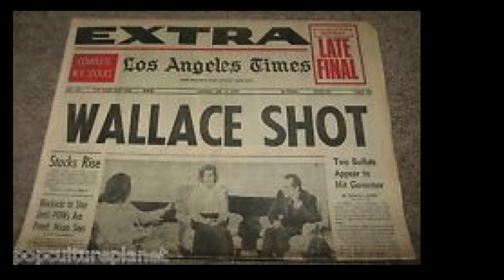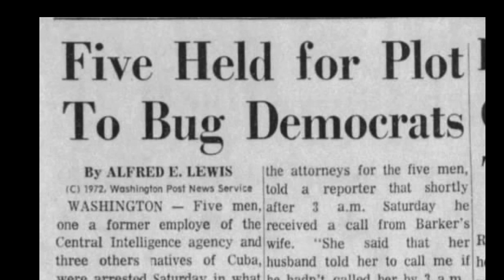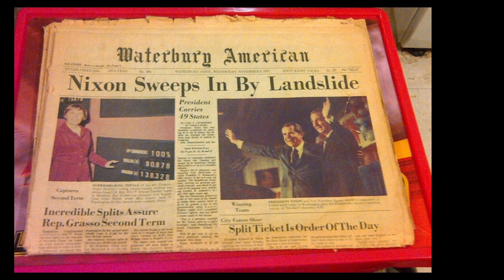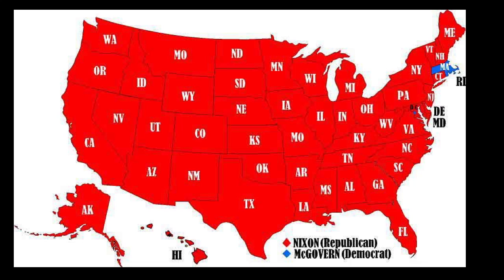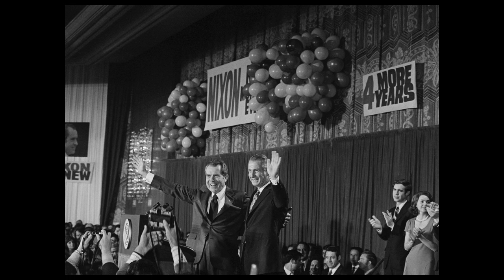VLOG 2020.04.17 (U.S. History Class) 1972 Presidential Election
The election of 1972 History election #1972